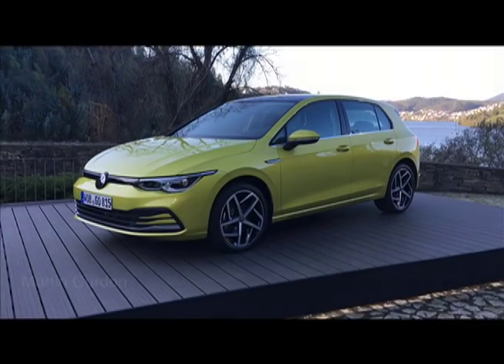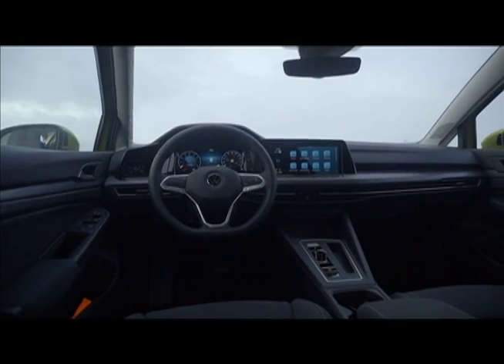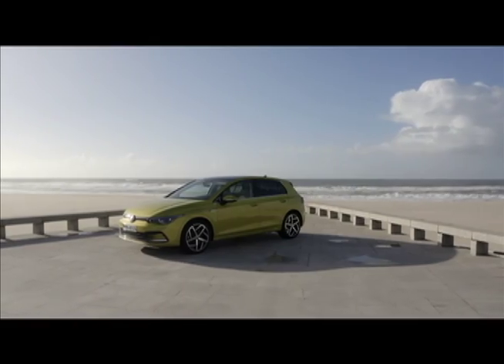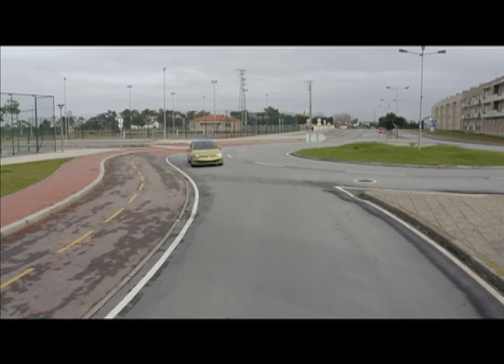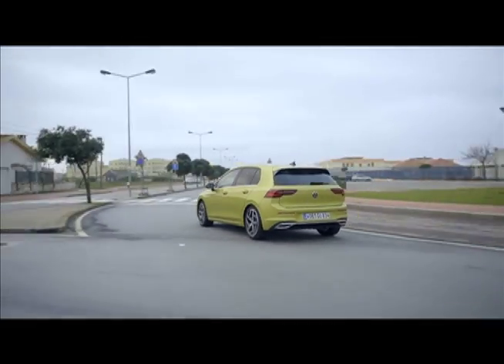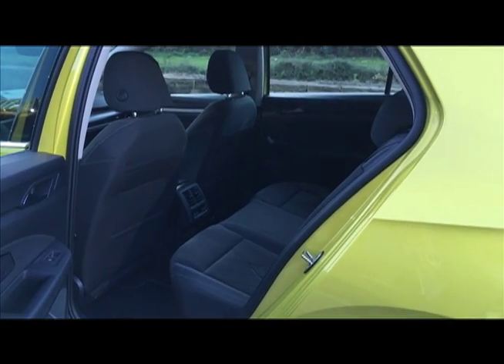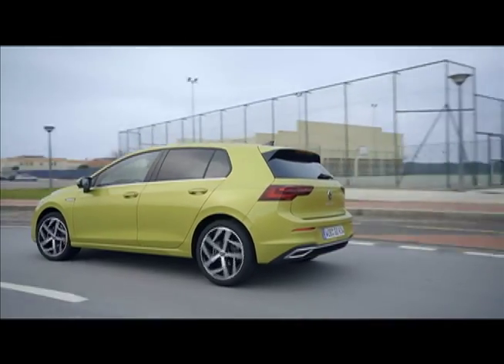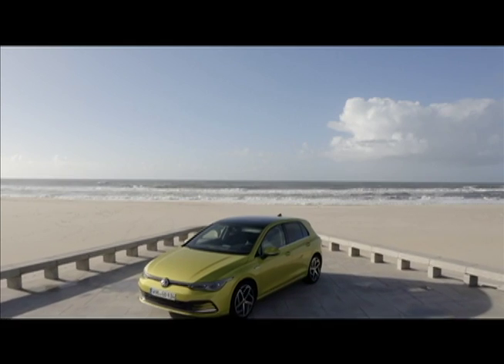Volkswagen Golf Review I Motor Trader Magazine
The latest VW Golf looks familiar, but has new features including a digital dash, touch screen controls and voice actuation systems.

Even the basic version gets lane keeping and lane assist and other automatic braking and anti-collision warning systems, including pedestrian monitoring.

There will be plug in hybrid, 1.0 petrol and 2.0 diesel versions, but initially buyers can choose between a mix of petrol and diesel 1.5s, with six-speed manual and seven-speed twin clutch self-shifting transmissions. These include a mild hybrid petrol 150PS version -a first for the model- which we drove.

Priced around £28,000, it goes from 0-62mph in 8.1sec
with 138mph top speed 44mpg, delivering  (WLPT combined) 108g/km CO2.

It was quiet, refined and pulled well. The handling was tidy and taut and it rode with a commendable softness not always found in German cars.

The latest Golf is good-looking, accomplished, generally nice to use and has many clever, thoughtful features, but some of them could be simpler to access.